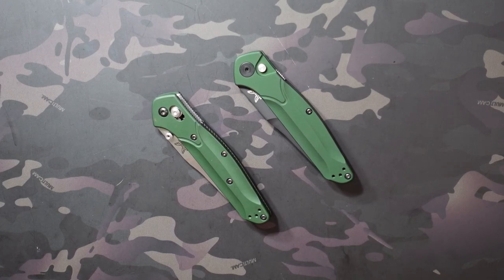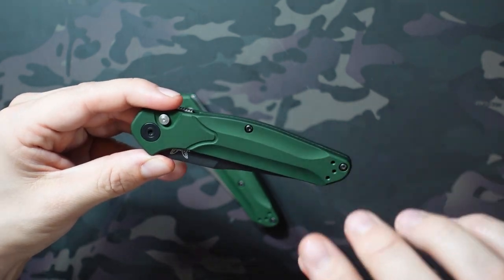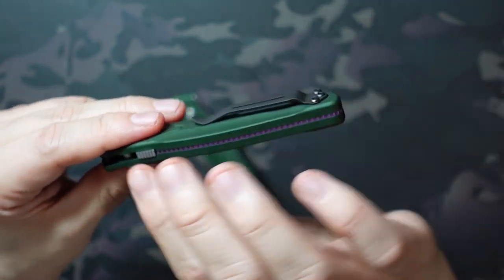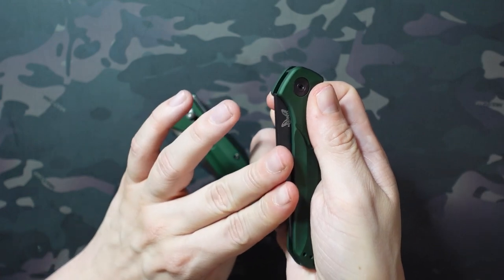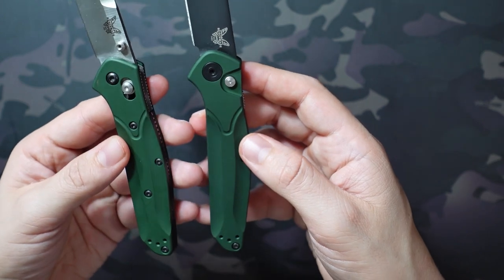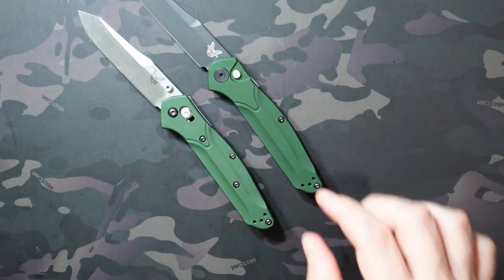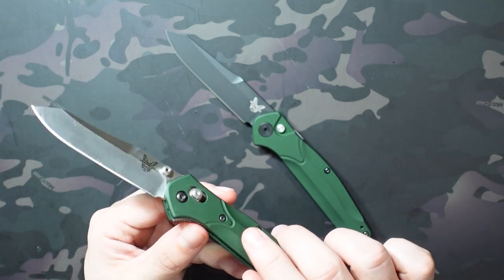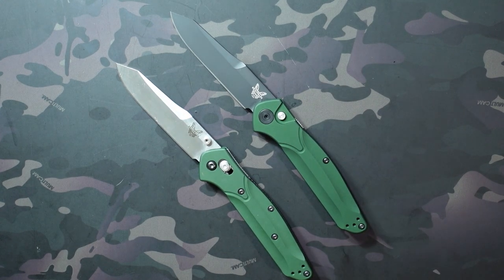Looking at the Benchmade Osborne 9400 (Automatic)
In this video I check out the Benchmade Osborne 9400 and comparing the differences from the Osborne 940.

Specifications:
Blade Length: 3.40"
Handle Length: 4.47"
Overall Length: 7.87"
Weight: 2.65 oz.
Blade Steel: CPM S30V
Blade Shape: Reverse Tanto
Locking Mechanism: Button Lock
Deployment: Automatic

Camera - Sony ZV1